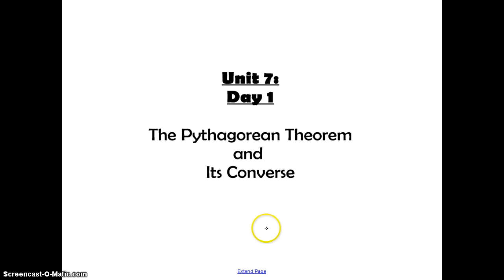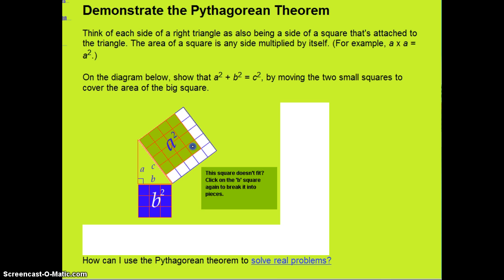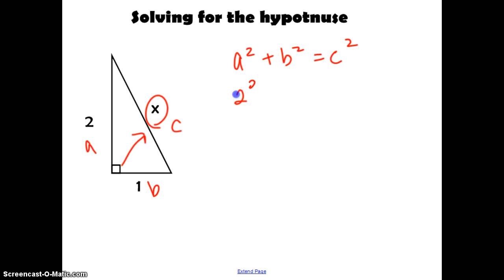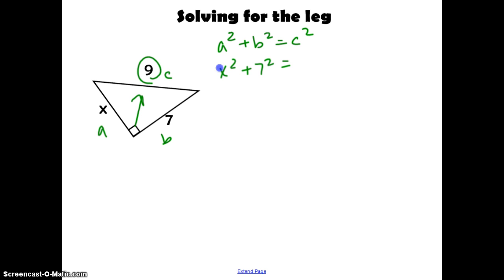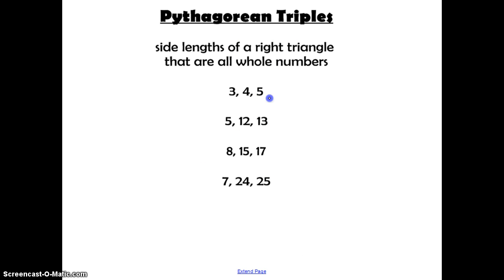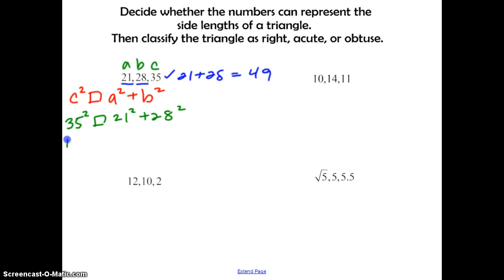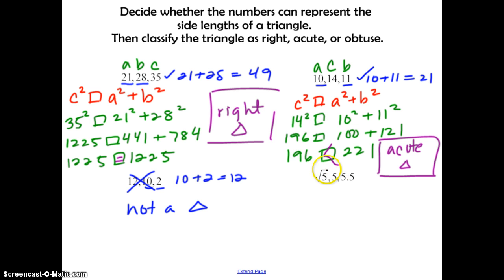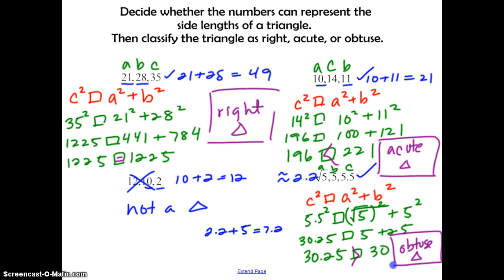Unit 7: Day 1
The Pythagorean Theorem and Its Converse